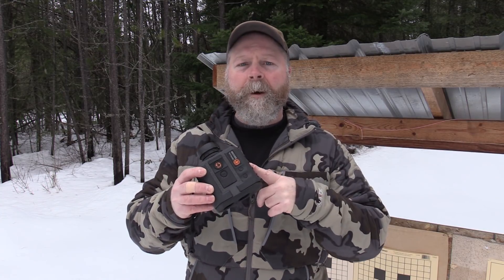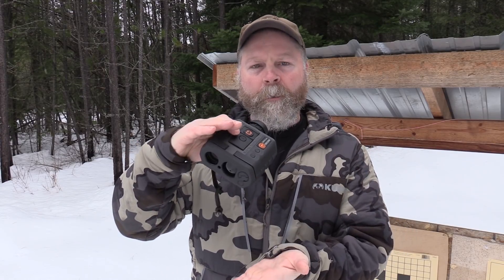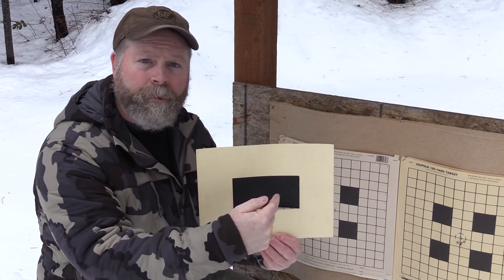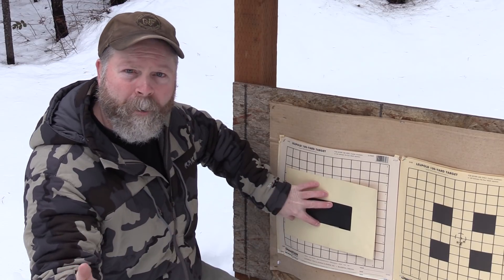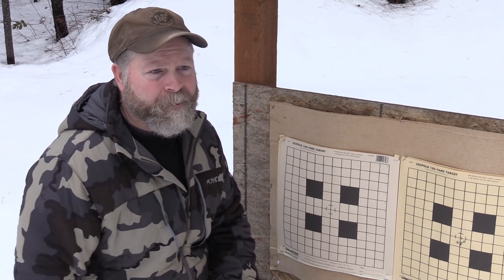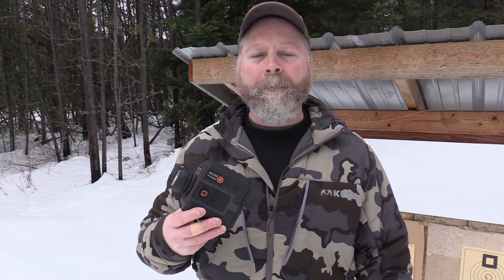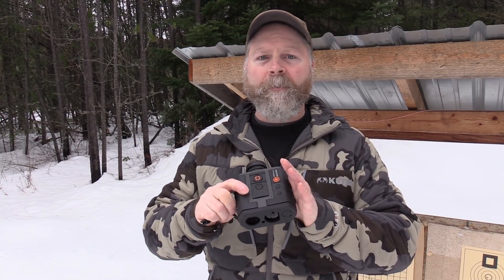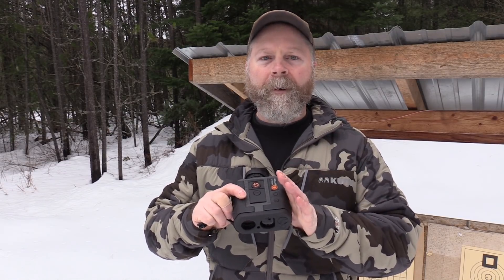Laser Rangefinder Beam Divergence & Reticle Alignment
Sam explains laser beam divergence as it applies to laser rangefinders. He also demonstrates how to check your rangefinder's reticle/laser alignment, using the new Gunwerks G7 BR2500.